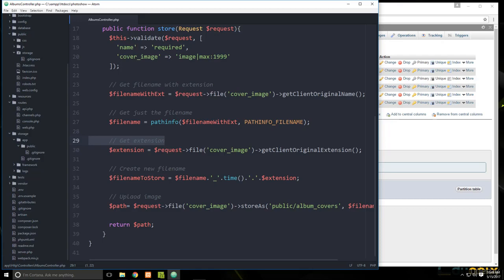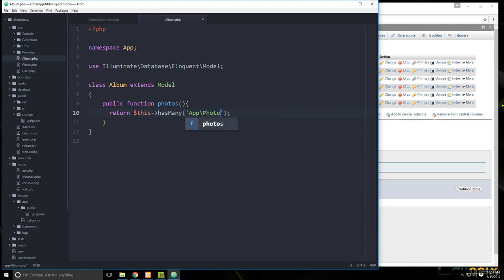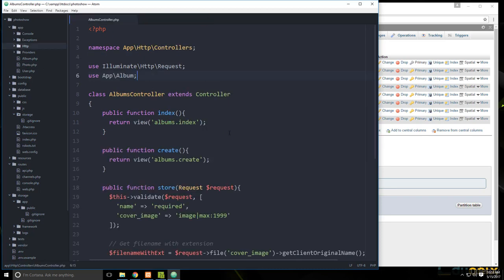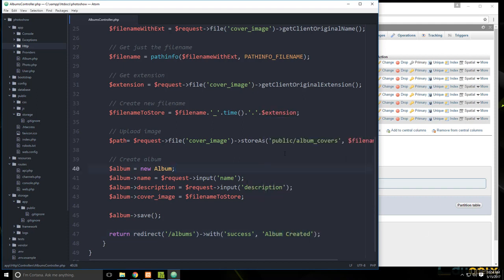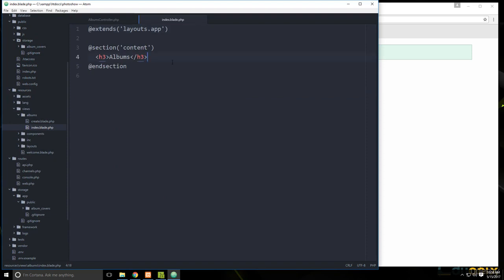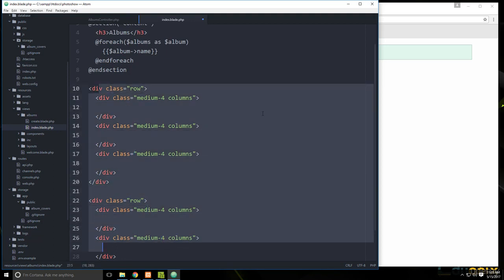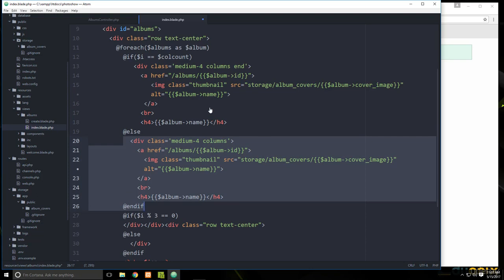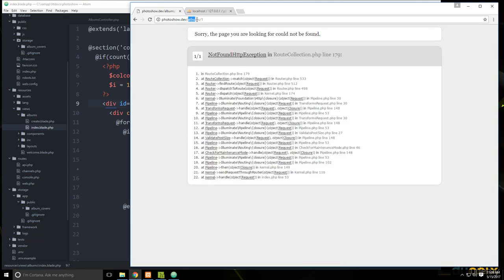Laravel PHP FW Tutorial Full Course for Beginners | Project 7 Create & Display Albums - 05